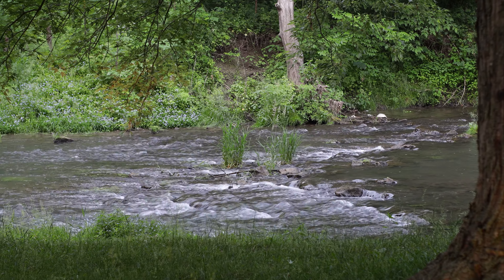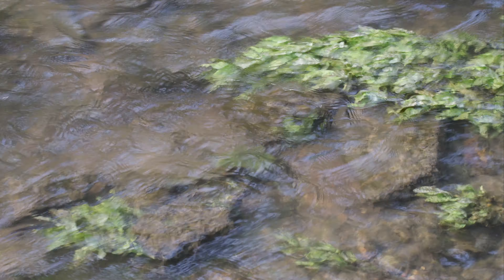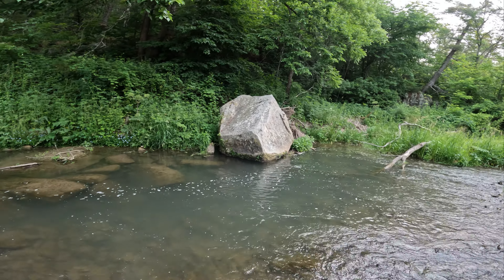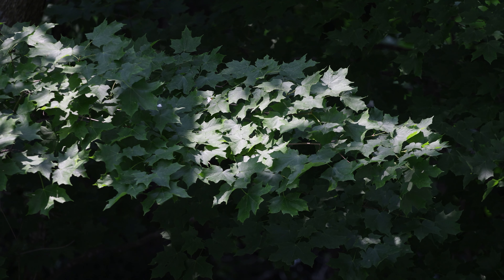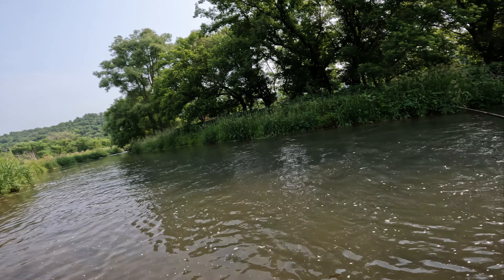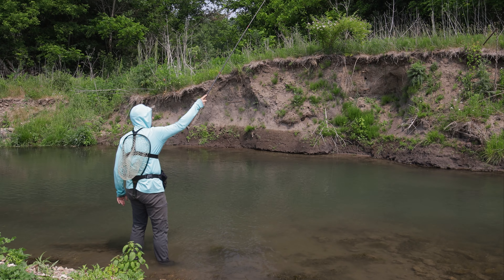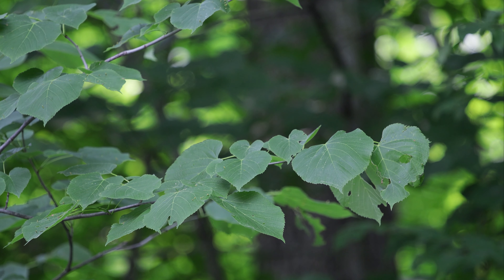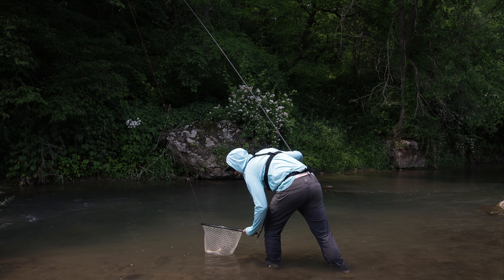30 Inch Brown Trout Swim Here (Driftless Magic)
It's so amazing to me that 30 plus inch brown trout have been caught and sampled in this relatively small creek. How can fish that big be in such small water? In this video, I tenkara fly fish while on the lookout for a true trophy trout. Will I end up catching anything remotely close to that size range? Join along as I fly fish this incredible creek!

// SOCIALS 🐟

// MUSIC 🎵

- Roy Edwin Williams - Dry Summer Blues
- Wanderer's Trove - Empty Sky
- Jones Meadow - Hunt
- The Big Let Down - Lock Stock
- 369 - Meditation Aquatic
- Binkley - Million Things I'd Rather Do (Instrumental Version)
- Aiyo - New Terrain
- Rebecca Mardal, Guustavv - Slide N Glide